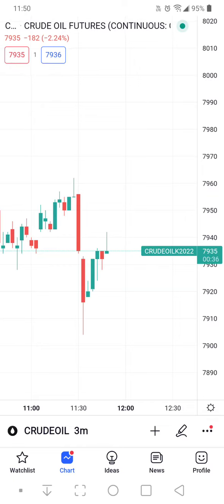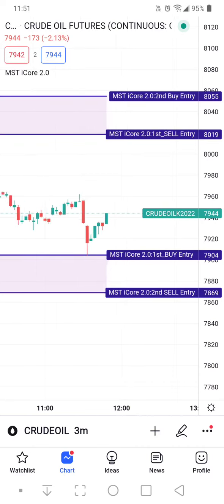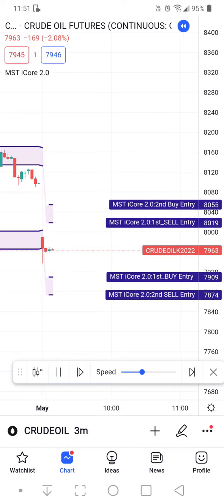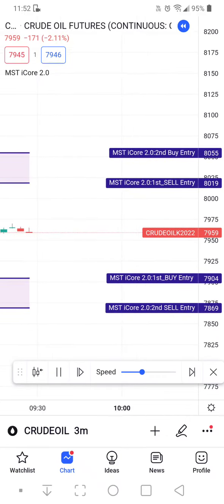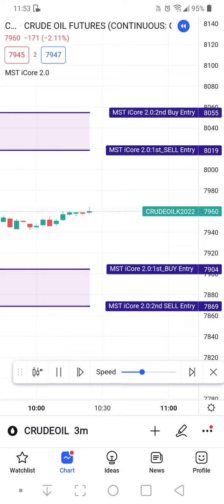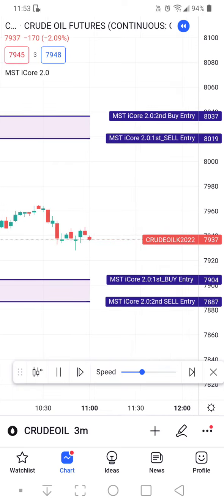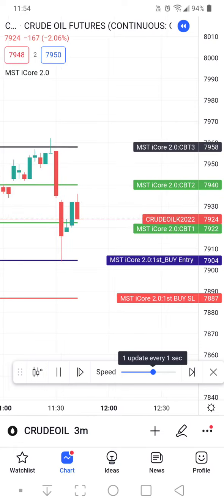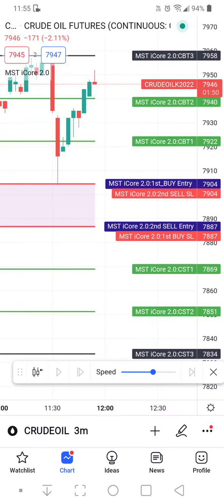CRUDEOIL LIVE TRADE on 2nd May 2022. Perfect Buy & targets Hit. whatsapp @919500009154 for details.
1. ALICEBLUE